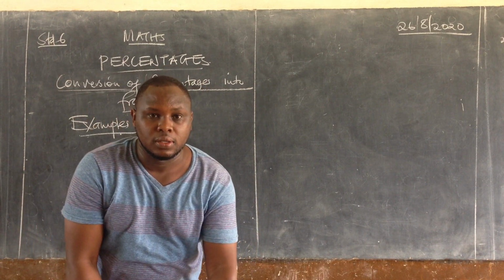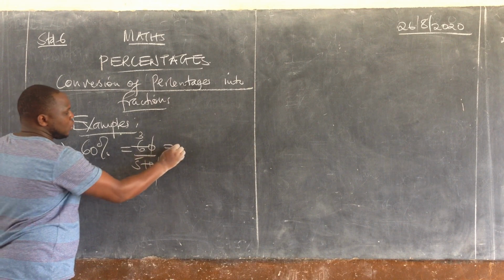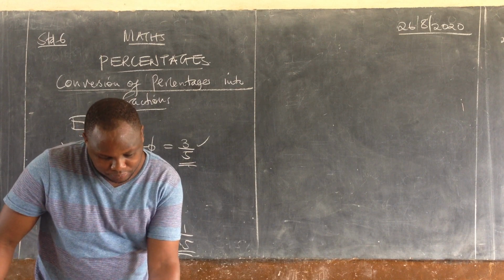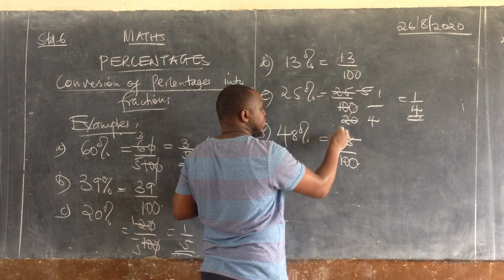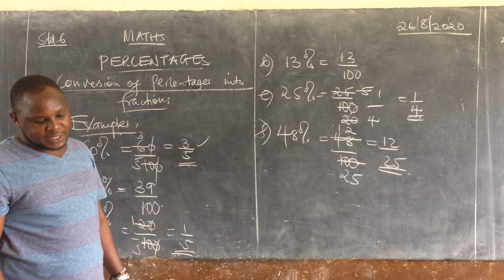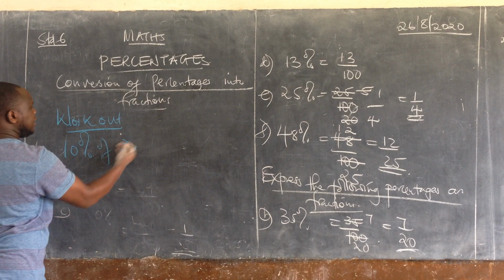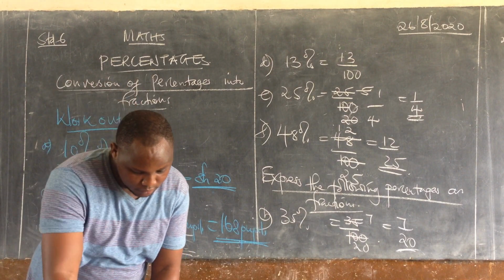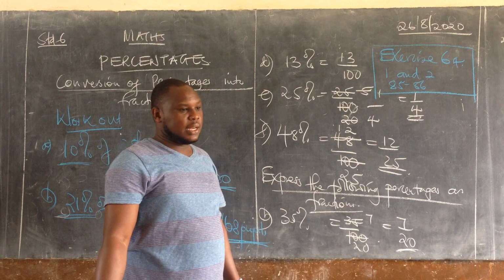MATHS CLASS 6 BY TR GEORGE WILLIAM